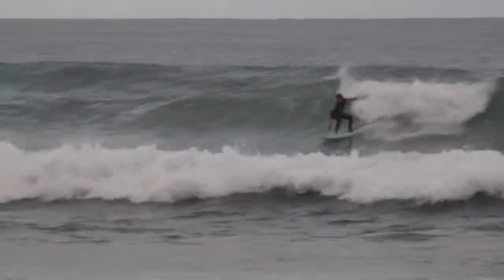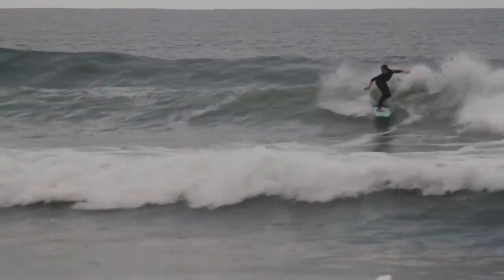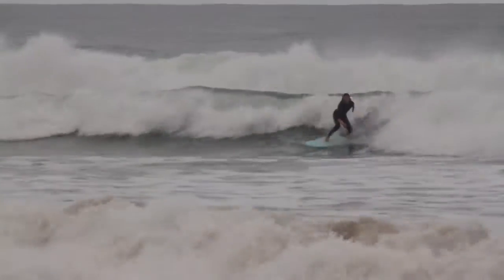Jazz Wylie - Monday May 30